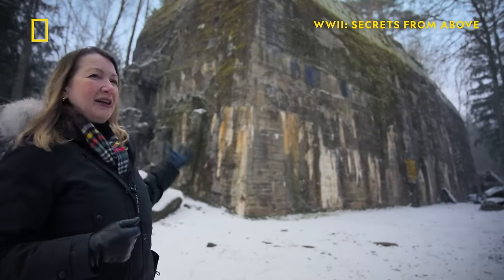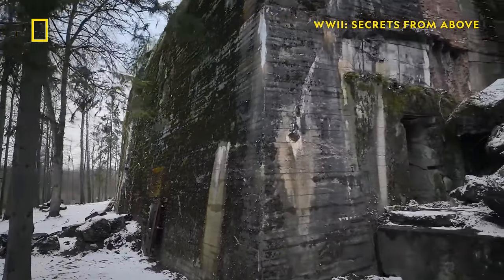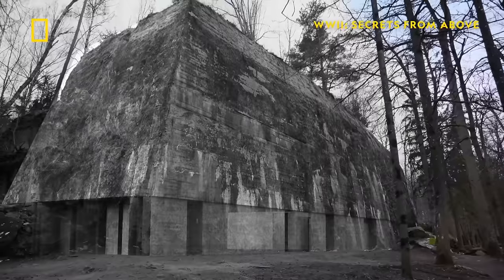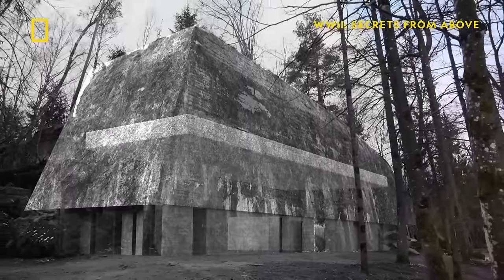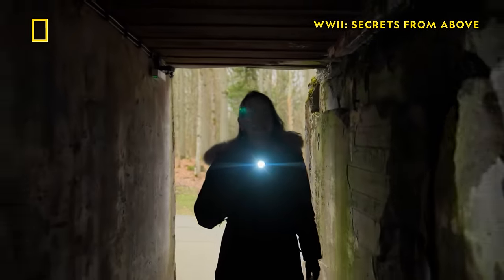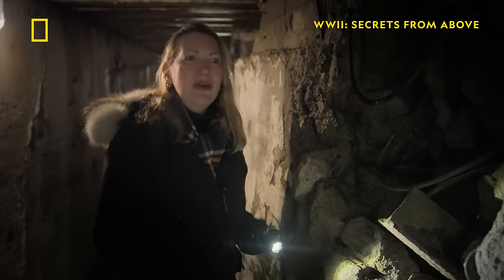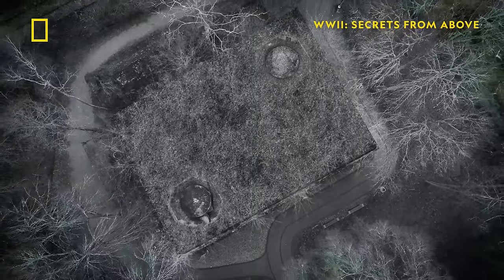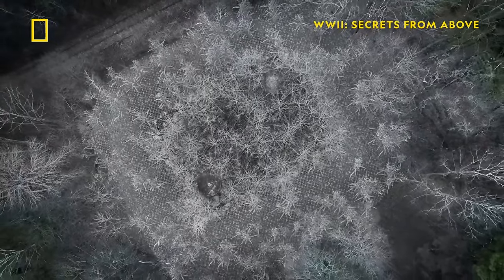The Wolf's Lair: Hitler's Hidden Hideout | WWII: Secrets From Above | National Geographic UK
Hitler spent over 800 days at the Wolf's Lair, his main headquarters. This bunker had a concrete roof over seven meters thick and a protective layer of gravel, making it nearly resistant to bombs and chemicals and lacked windows, requiring a complex ventilation system for oxygen. To conceal it, tons of soil and plants covered the roof, blending it into the forest.

Explore more of this remarkable historic construction in the latest episodes of World War II: Secrets From Above, Mondays at 8pm, only on National Geographic UK.